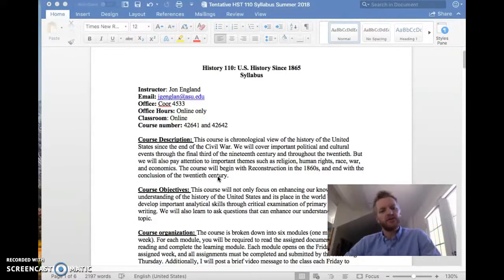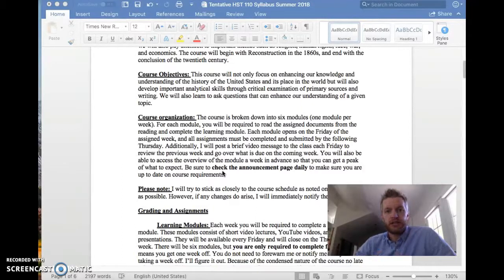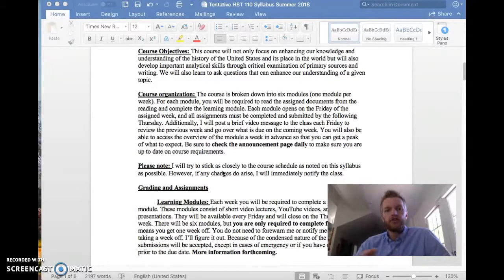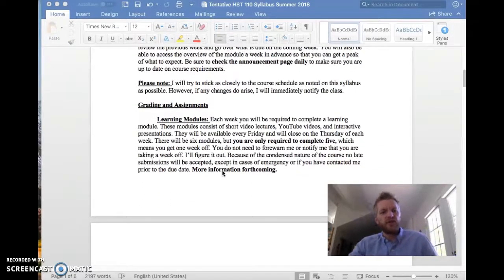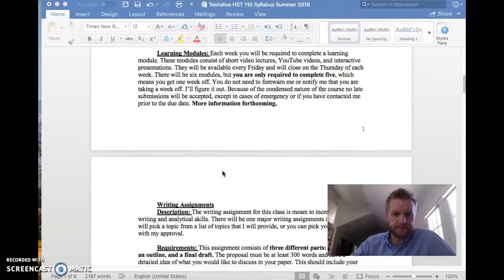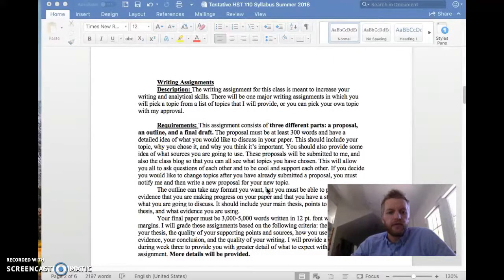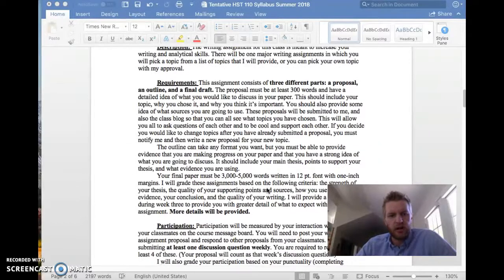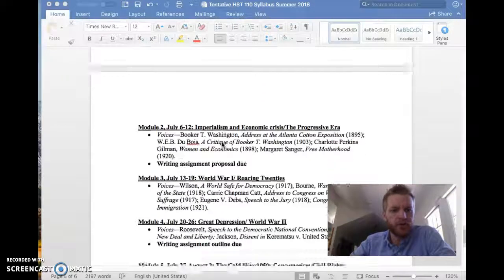Intro and syllabus